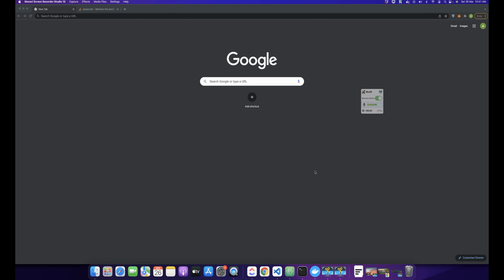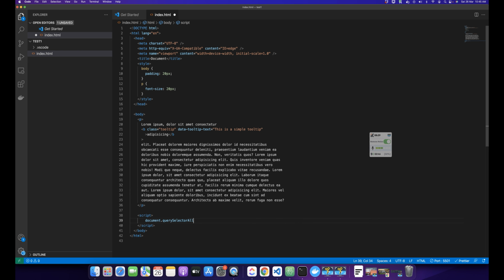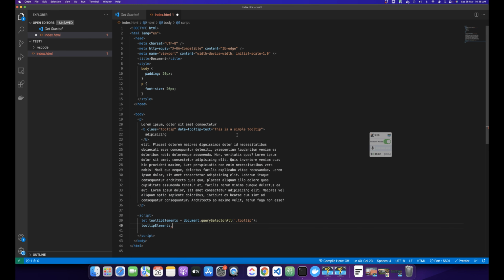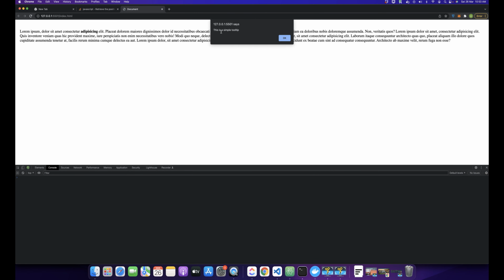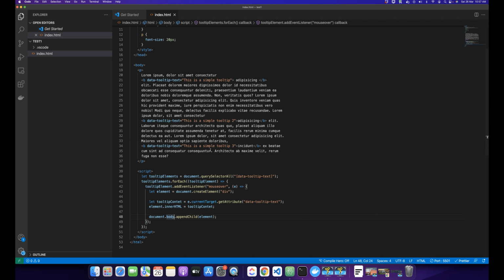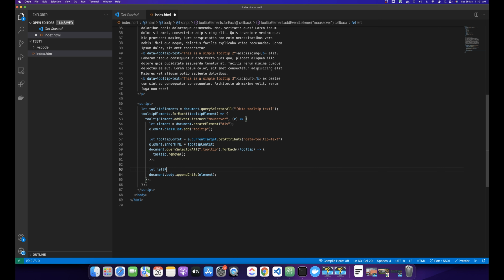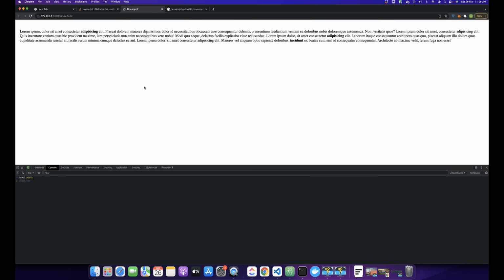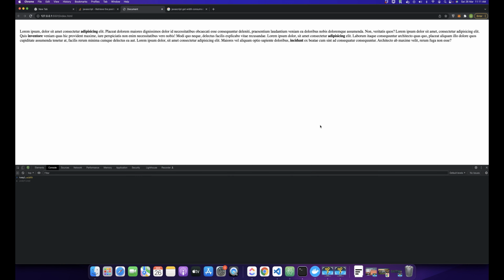How to create custom tooltip with javascript, html and css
In this video, I demonstrated how to create a custom tooltip using pure HTML, CSS, and JavaScript. I covered the implementation step by step, including adding tooltips, styling them, and handling mouse events to show and hide tooltips dynamically.

Chapters:
00:00:00 - Introduction to creating a custom tooltip using HTML, CSS, and JavaScript
00:03:01 - Adding JavaScript code to handle mouseover events and display tooltips
00:14:46 - Styling the tooltips with CSS properties for better appearance
00:20:22 - Adjusting the position of the tooltip to show near the hovered word
00:26:26 - Adding an event listener to remove tooltips when mousing out of the element